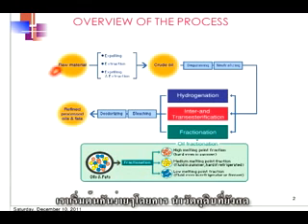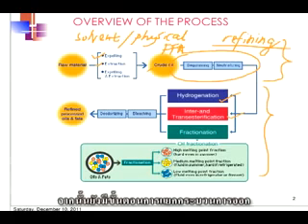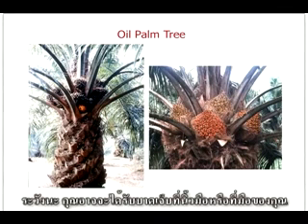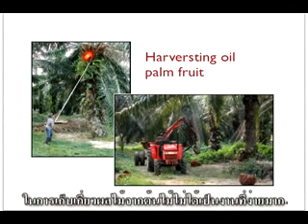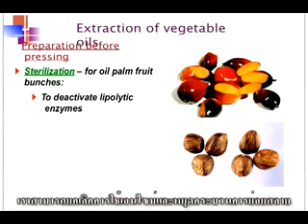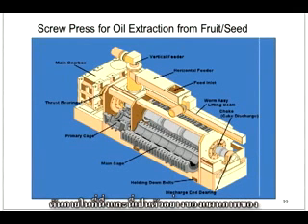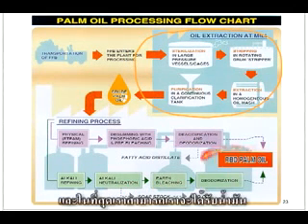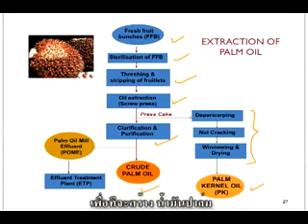extraction of palm oil (Thai)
นางสาวกนกวรรณ กรุดมินบุรี 09570244
นางสาวขวัญเนตร ตัวสัเกต 09570254
นางสาวชฎาภา ขำตา 09570266
นางสาวณัฐธิดา กลอยสวาท 09570283
นางสาวอภิชญา ห่วงทอง 09570410